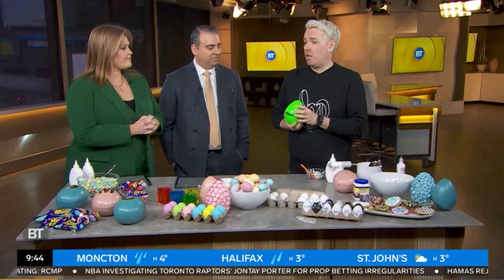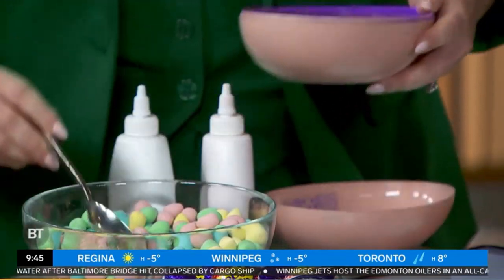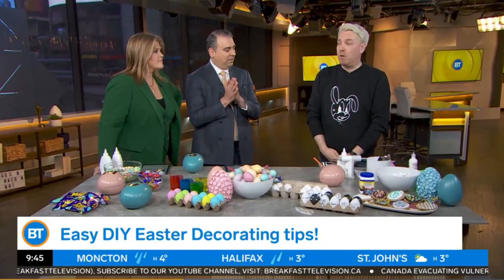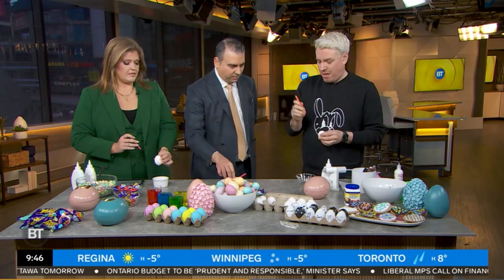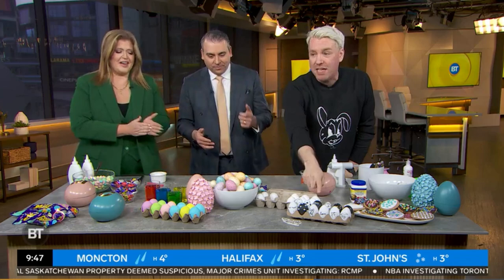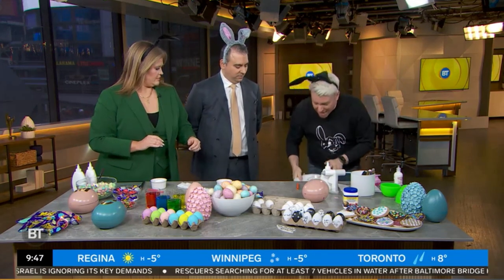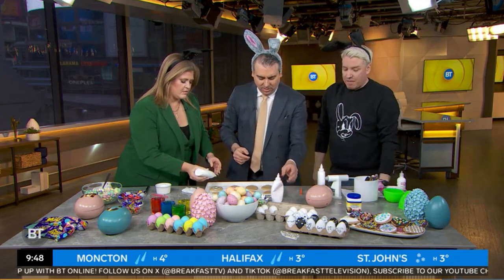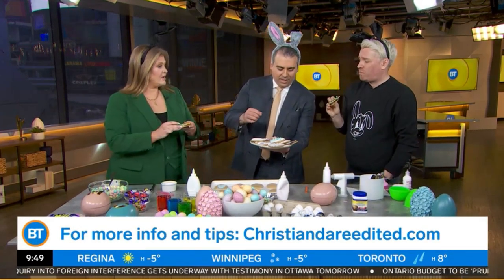Breakfast Television: Easter Eggs (March 2024)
Three easy easter egg DIYS. Aired March 26,2024